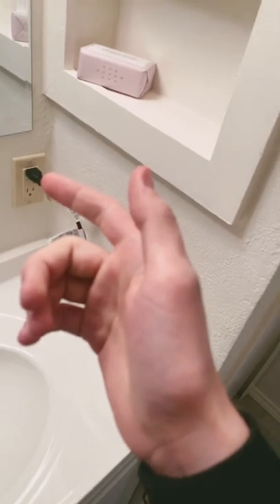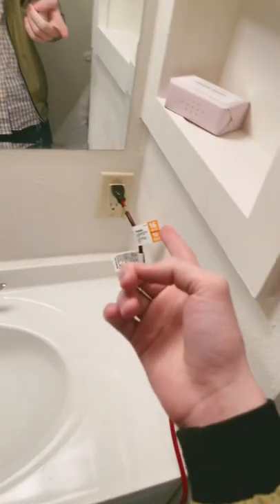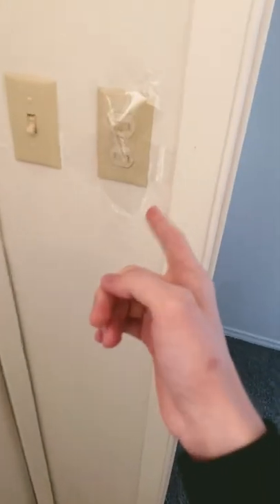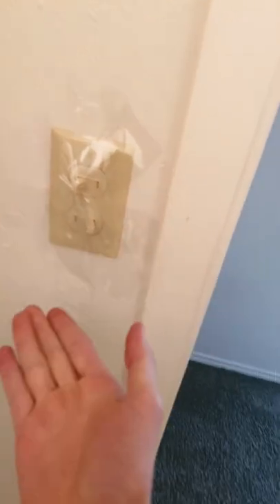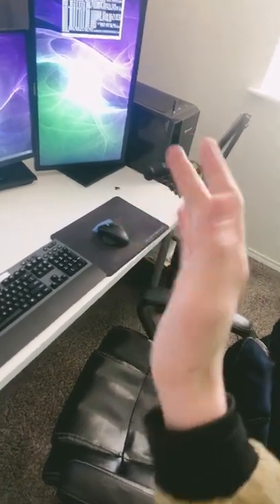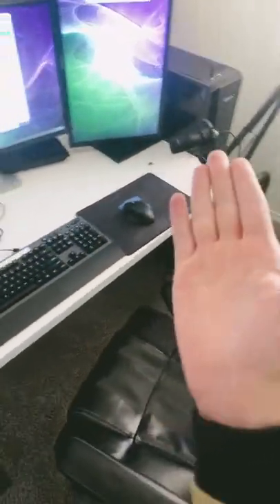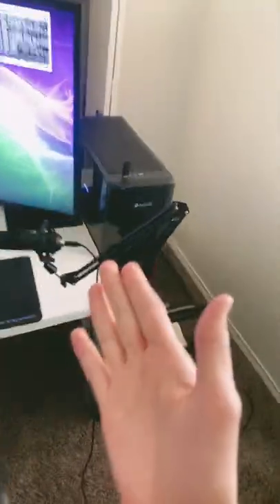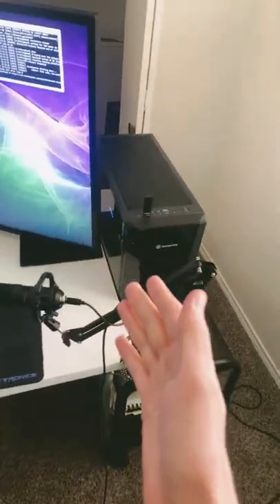Why you should probably have a UPS or surge protector for you computer